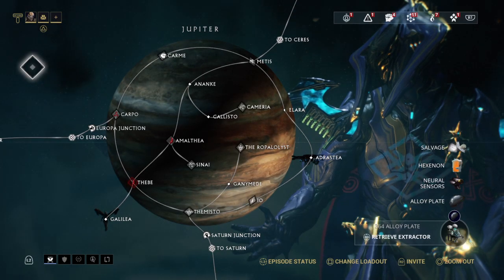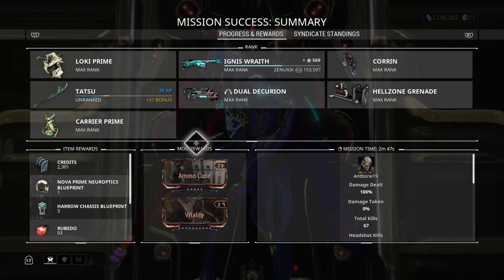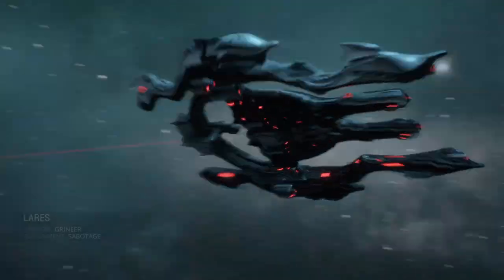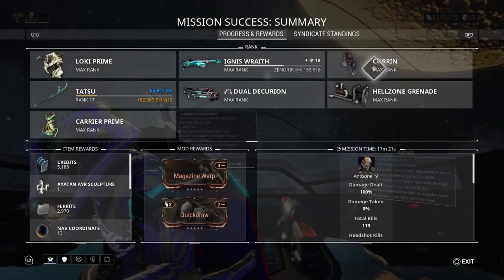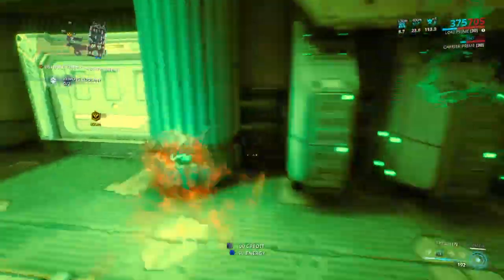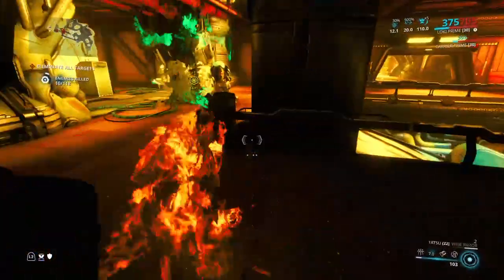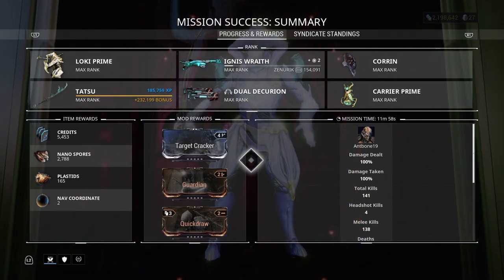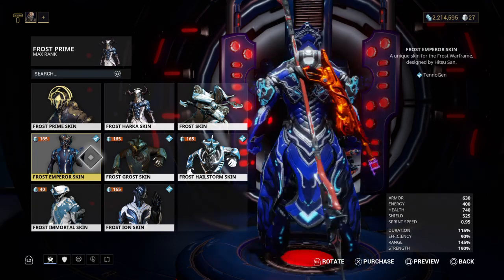Warframe - Doing Random Stuff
Just a random video of me playing Warframe, doing random stuff, and speaking nonsense. Typical, am I right?